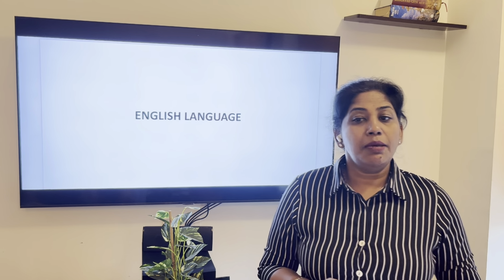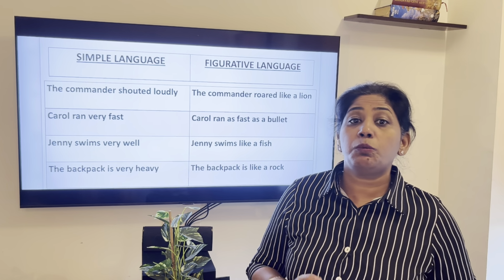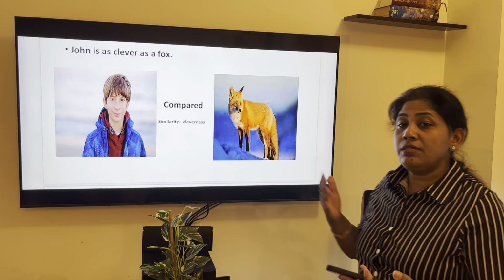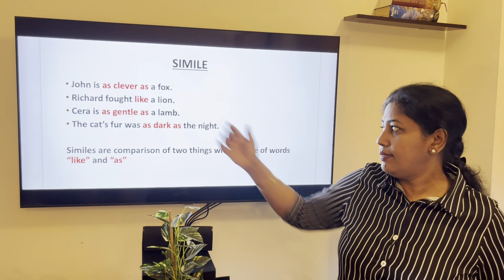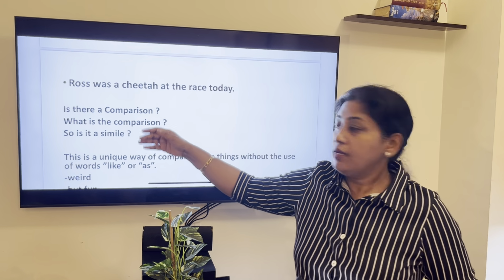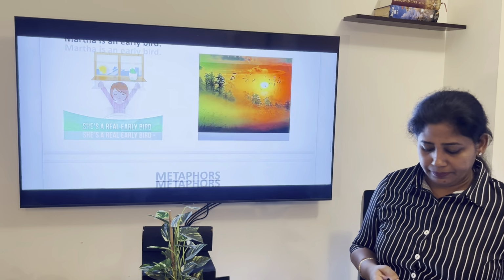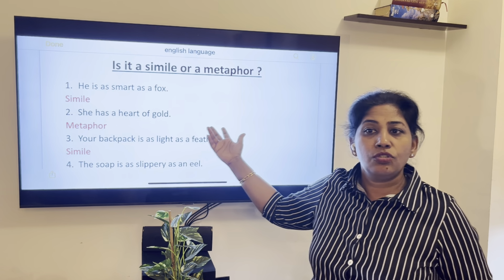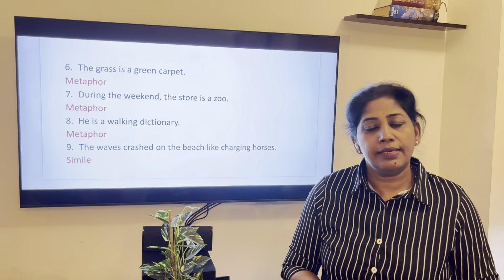Demo by English Tutor Rukmani Hegde - Karunamayi Holistic Inc. Canada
This is a brief, demo online session by Rukmani Hegde so that you can see how she teaches.

Master the topics and learn faster with 1-on-1 private tutoring!

About English Tutor:

Name: Rukmani Hegde

Education: B.Com., TEFL Certified

Specialization: English

Teaching Levels: Elementary

Work: 10 Years of Teaching

Fees Range: 30 Canadian Dollars per Hour

For more details and to get tutored by Rukmani Hegde, please

Karunamayi Holistic Inc. is a Canadian company which brings a wide variety of courses, classes, webinars, retreats and products to our audiences in Canada, the US and around the world.